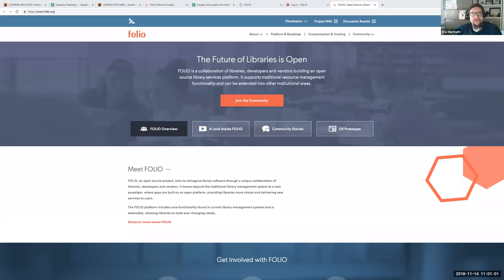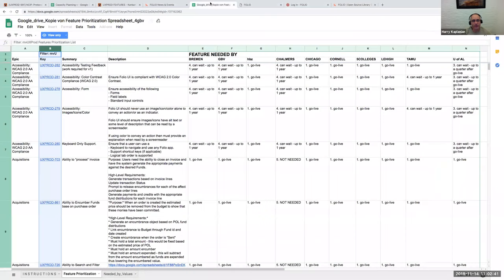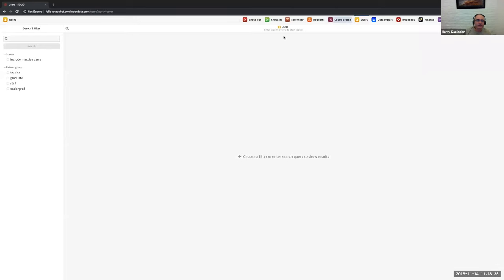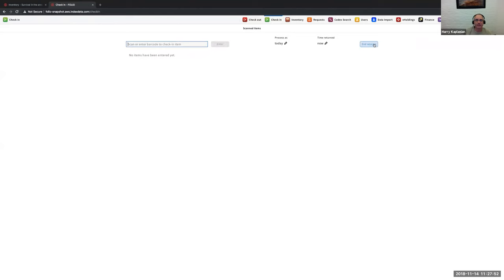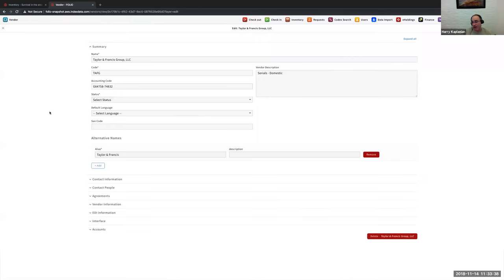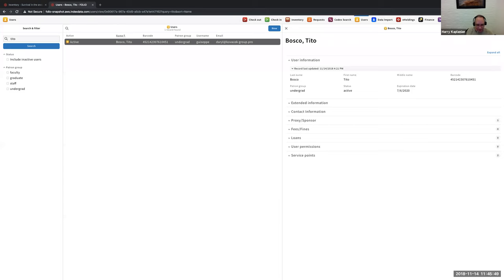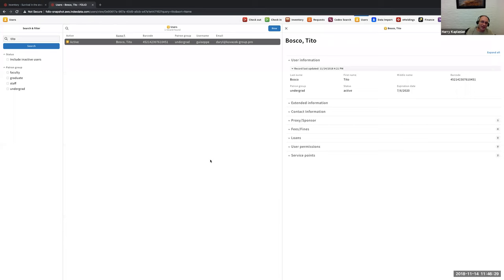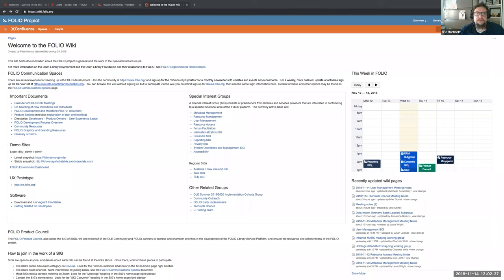FOLIO Forum: FOLIO Roadmap